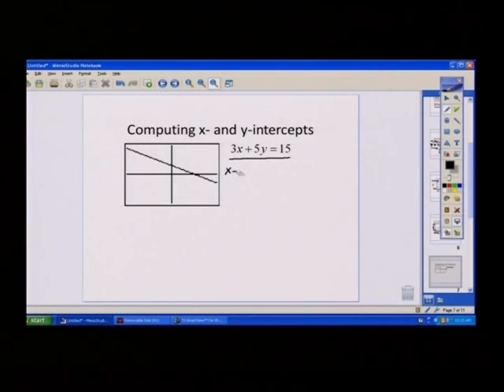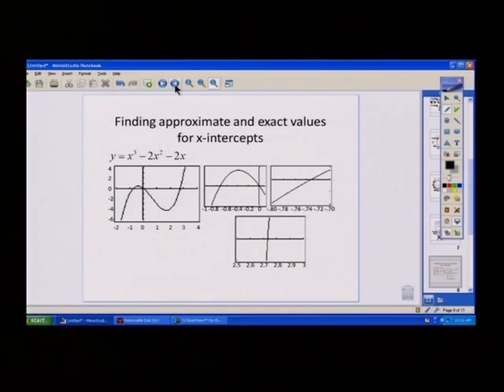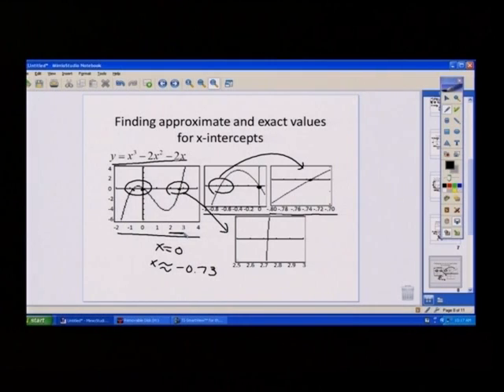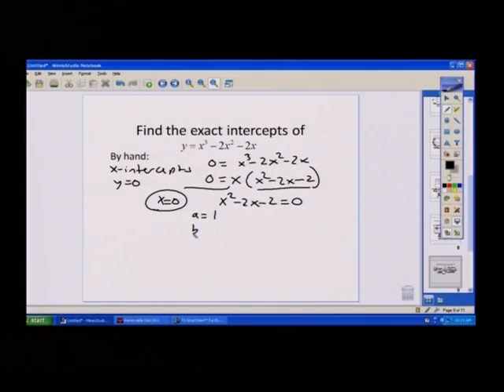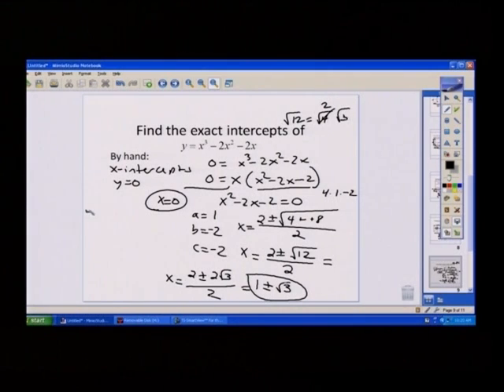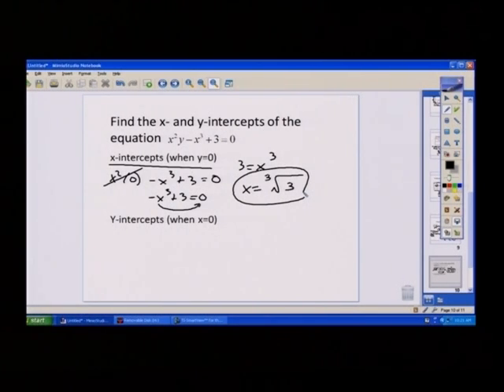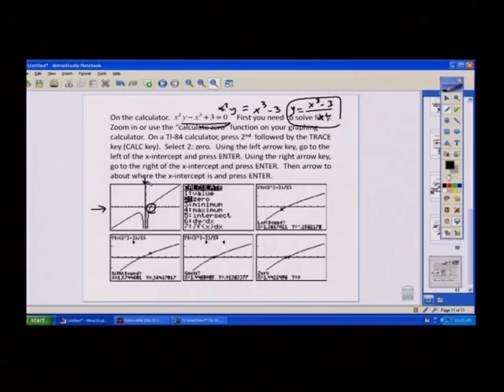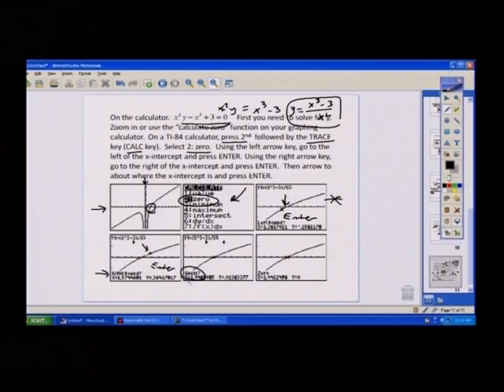1 5 part 2